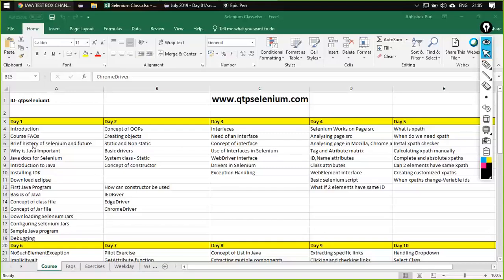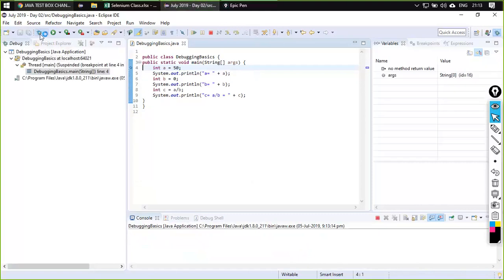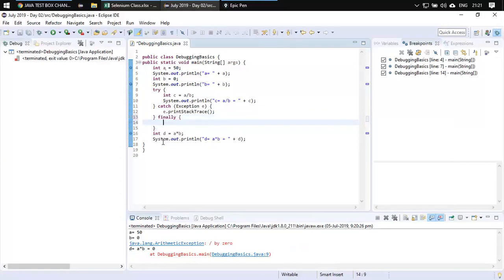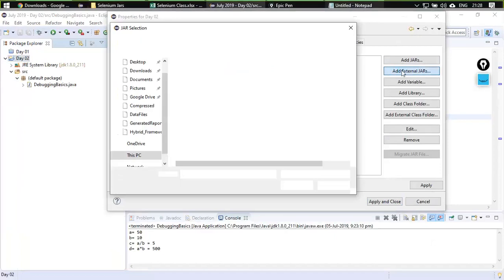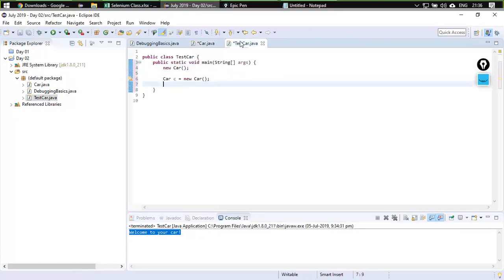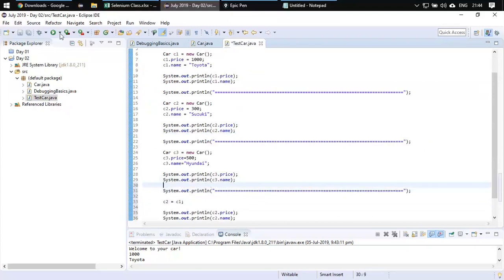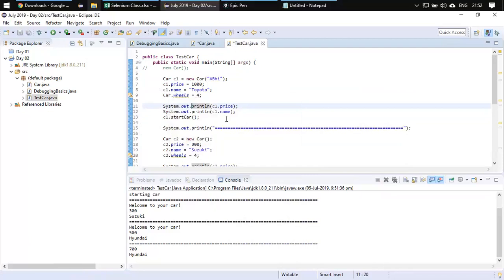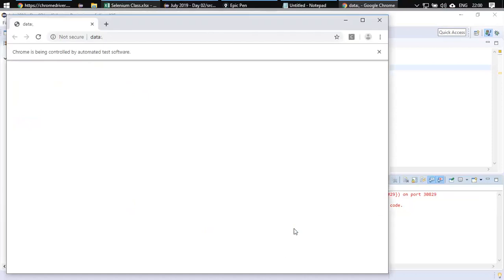Selenium Trial Class Day 2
We have a live chat option on the above site.
US No. : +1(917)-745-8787 | India No. : (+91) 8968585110

The tutorial video covers the following :

-How to configure selenium in eclipse
-What are JAR files in eclipse
-Configuring and Downloading JAR files
-JRE system library
-JAVA files, Class files
-Executing Class file
-Interface WebDriver (Chrome Driver, Edge Driver, FirefoxDriver)